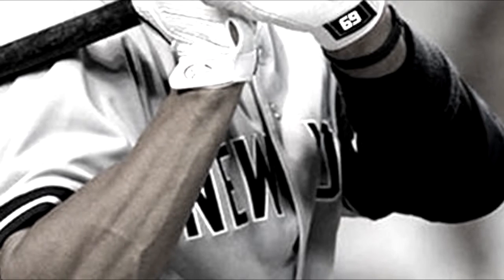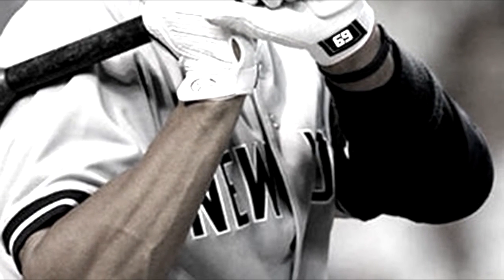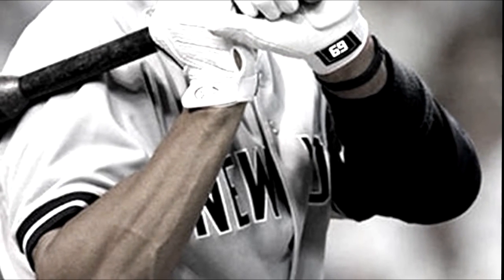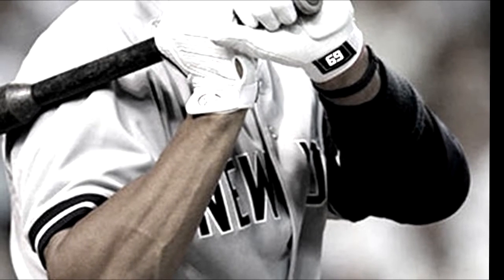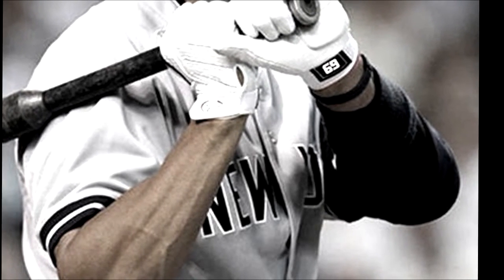Trying on Cups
Legendary MLB Coach Sherald calls a sporting goods store to purchase a cup.